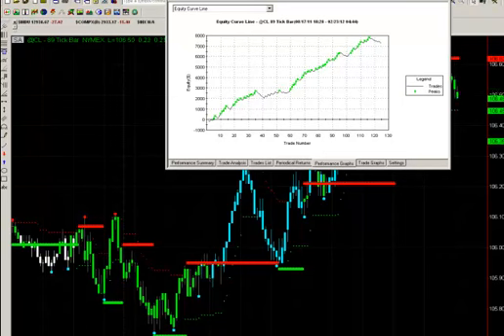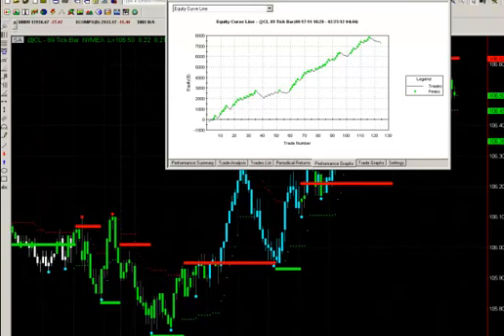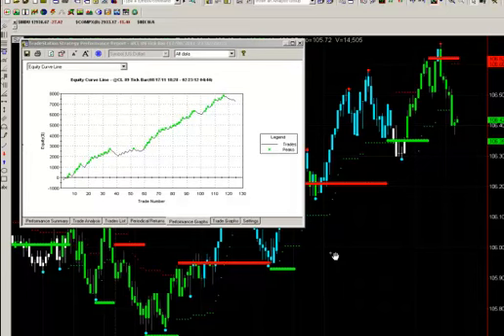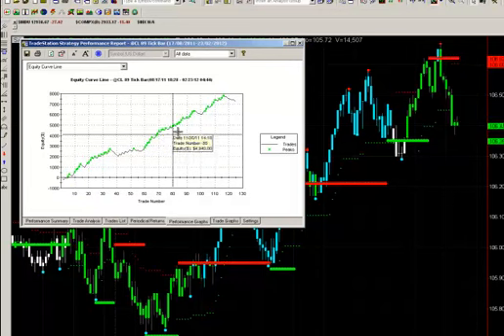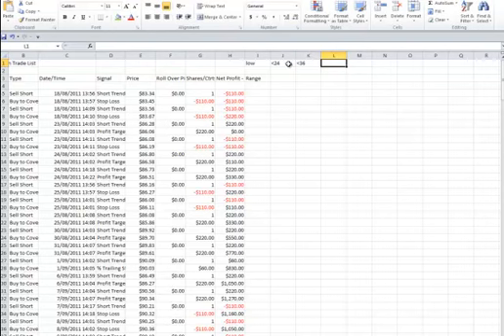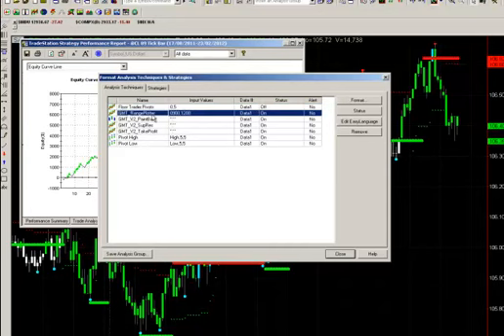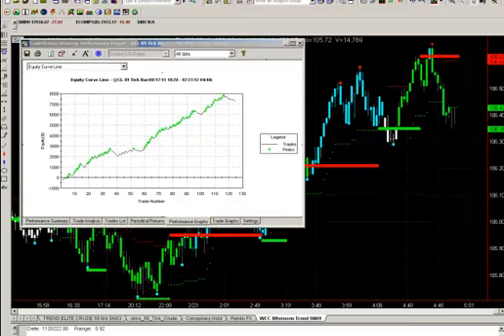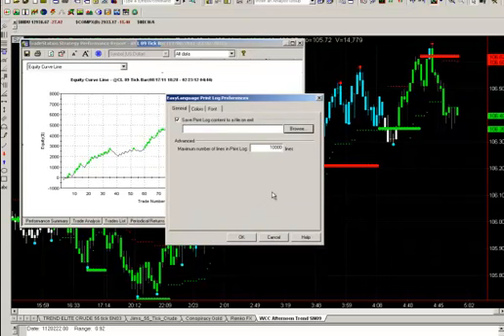Seasonals and Volatility Part 1 - A closer look at Crude Oil.mp4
Hi Traders,

In this members video Shane takes you through seasonal and volatility charts and the potential impact they can have on you're trading.  Having an understanding and awareness of current and historical volatility as well as potential seasonal bias can definitely add to our trading edge.

We hope you enjoy the members video.

Have a great trading day.

Cheers

Team GMTfutures/fx